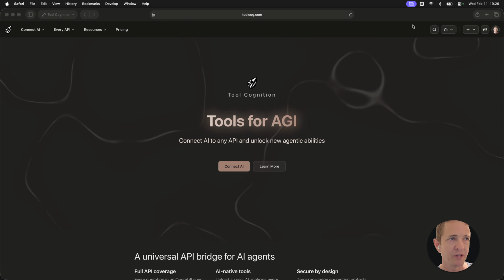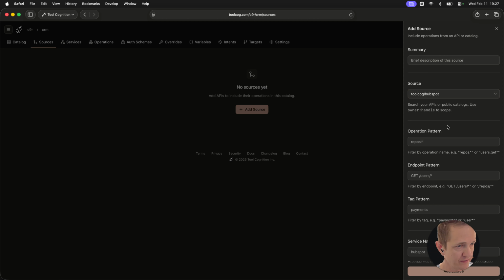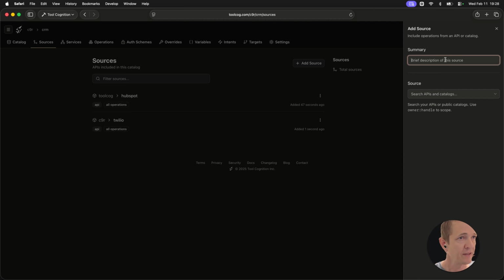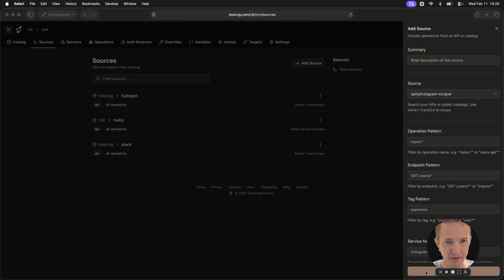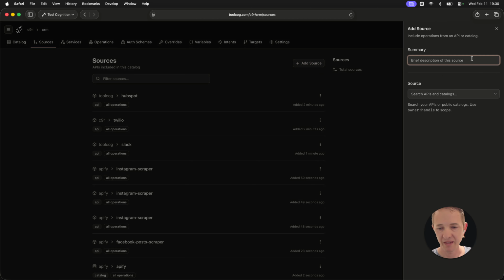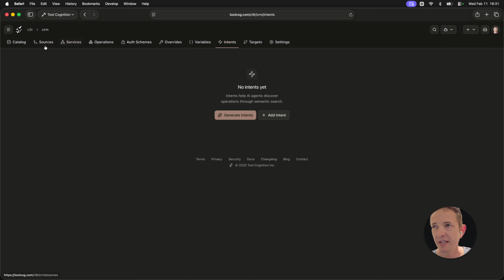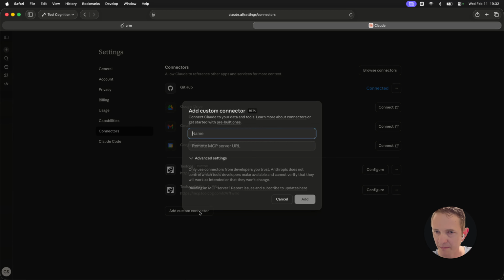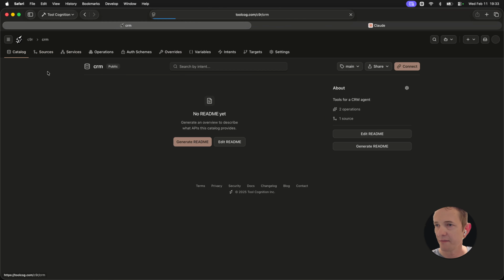Build a CRM Agent with 1000s of API Operations — Creating an AI Agent Catalog with Toolcog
In this video, Tool Cognition cofounder Chris Sachs walks through building a comprehensive API catalog for a CRM agent using Toolcog. Watch as multiple sources — including HubSpot, Twilio, and social scraping tools from Apify — are aggregated into a single MCP server with thousands of operations. Chris covers how to customize operation names and descriptions, manage security, and connect the finished catalog to any AI client or agent. See how quickly you can stand up a powerful, multi-platform CRM agent with Toolcog.

Timestamps:
0:00 Introduction to Toolcognition
4:35 Processing APIs and Operations
6:58 Finalizing the MCP Server